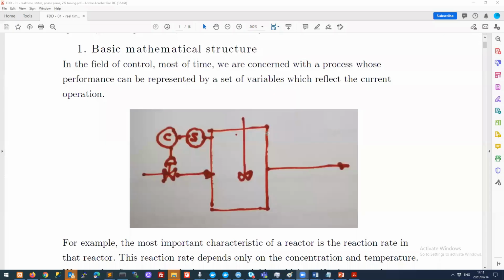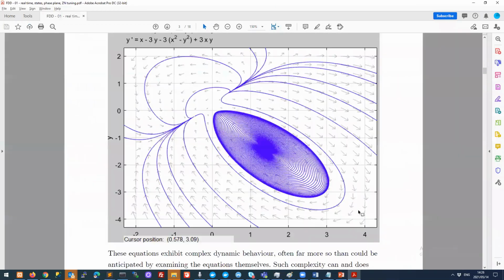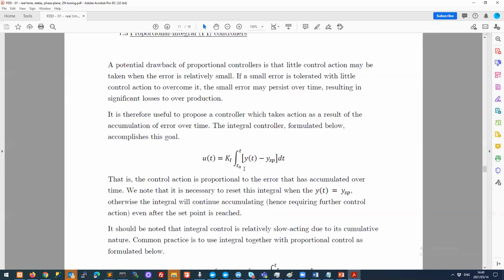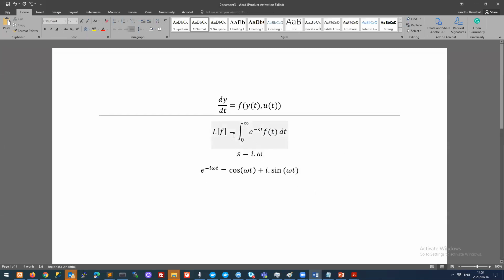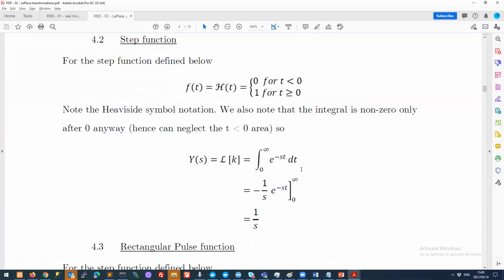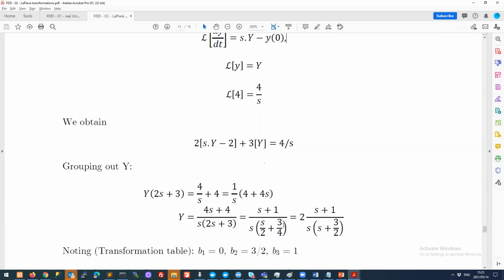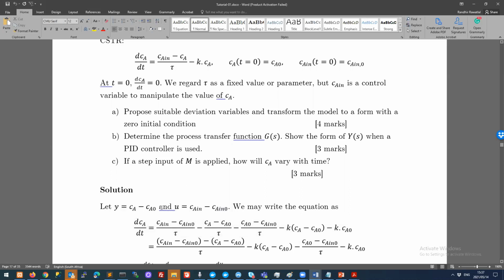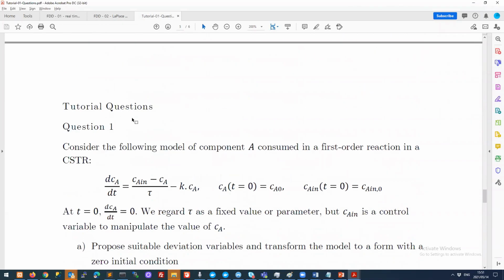Frequency Domain Dynamics: 1. Introduction (Contact Session)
This lecture covers 1. introduction (contact session), one part of the Frequency Domain Dynamics series on the Randhir Rawatlal channel.